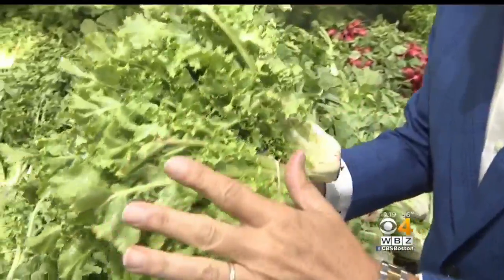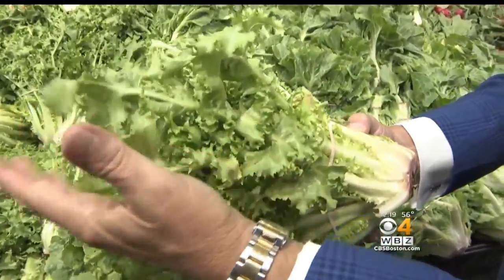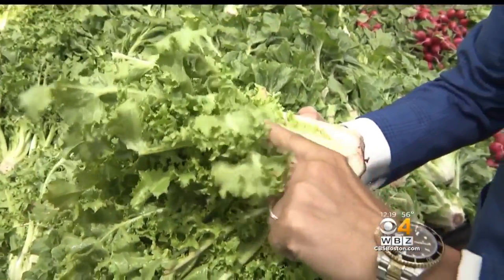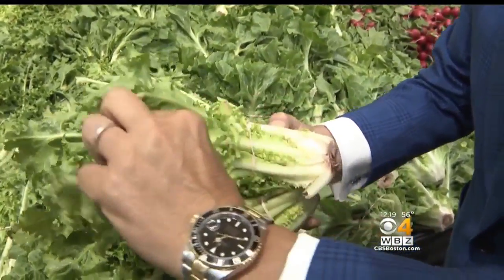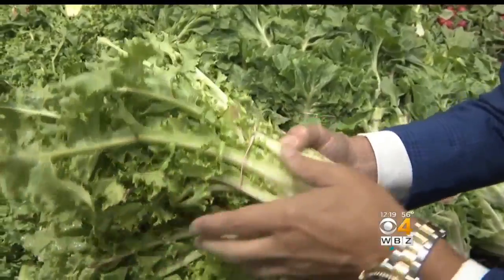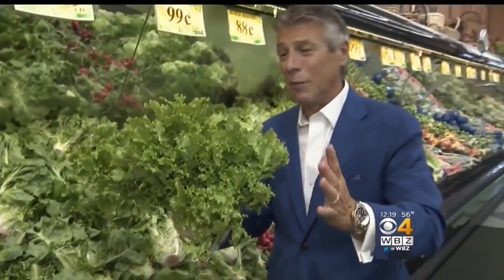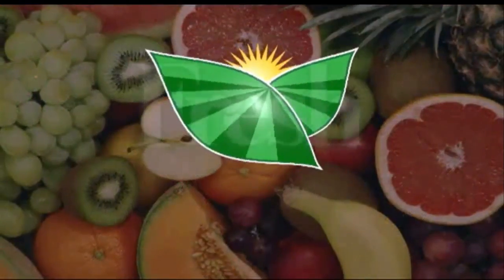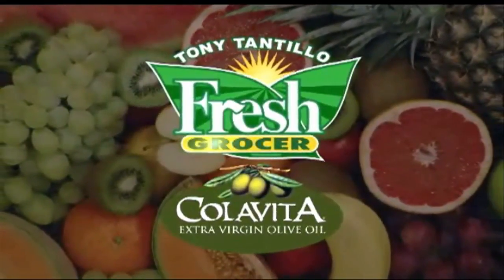Fresh Grocer: Chicory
Fresh Grocer Tony Tantillo said chicory is good for you and great sauteed or mixed with other greens for your salad.